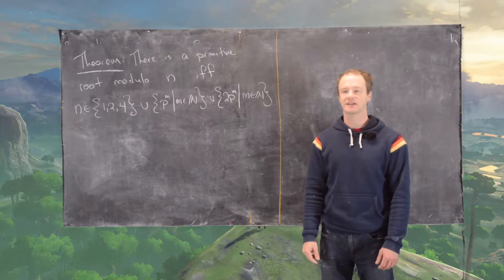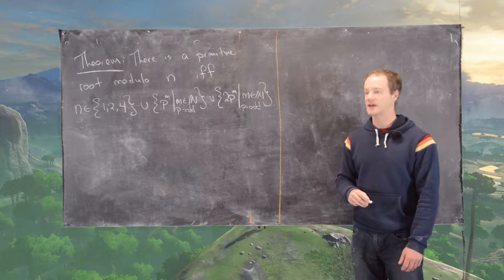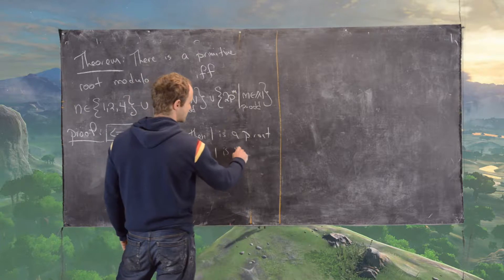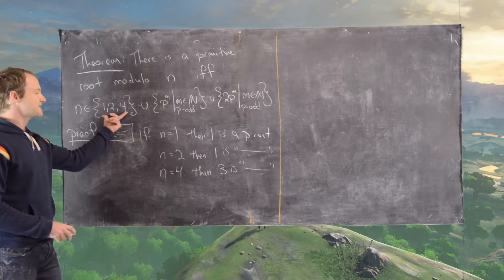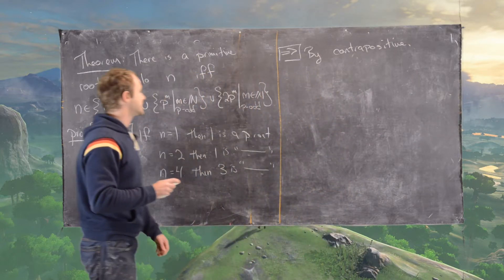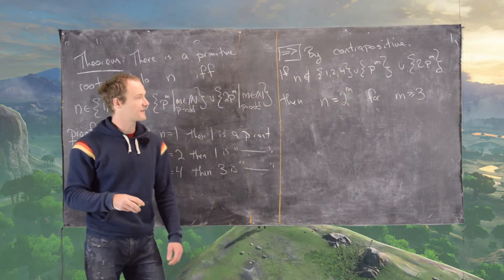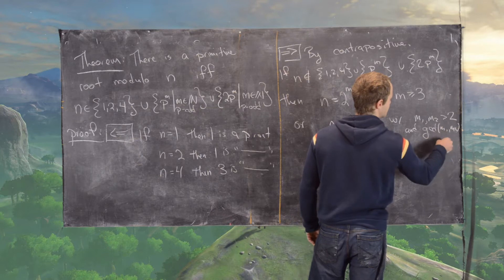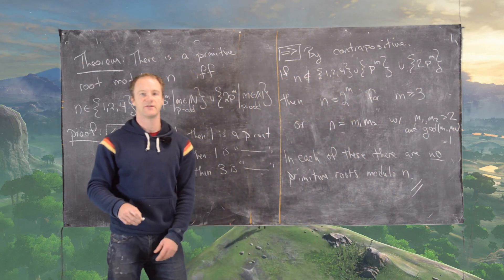Number Theory | When are there primitive roots modulo n?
We classify the natural numbers n for which there are primitive roots.